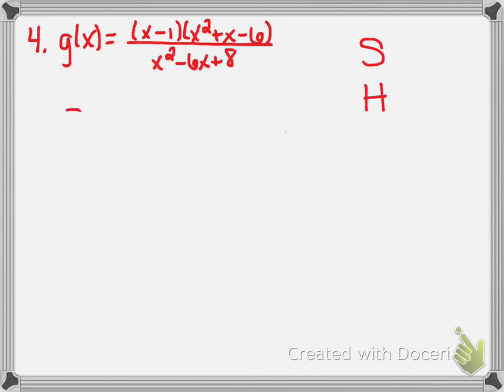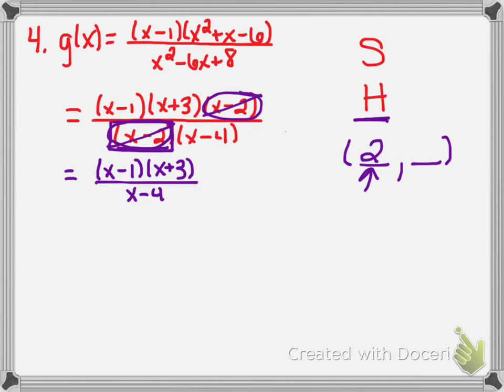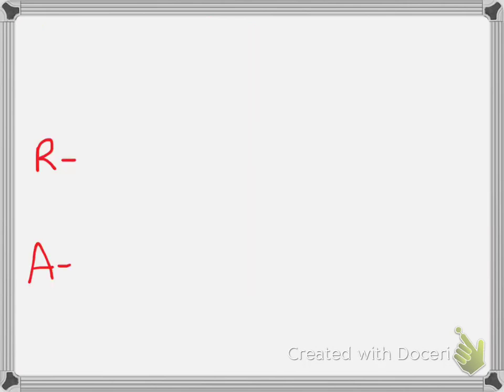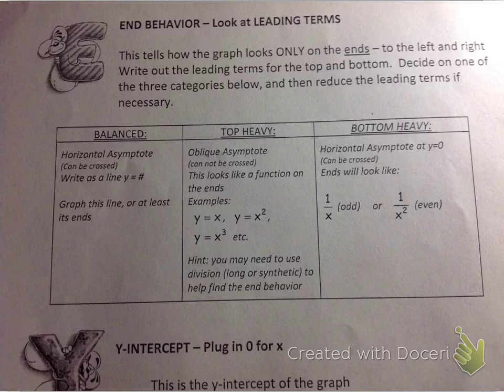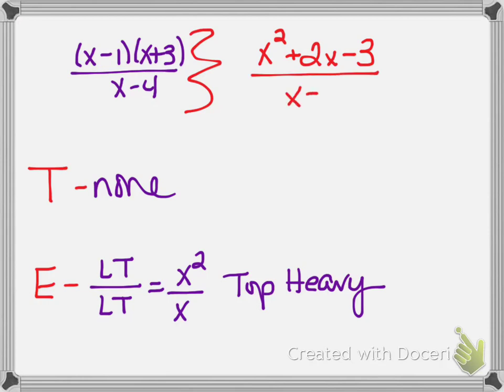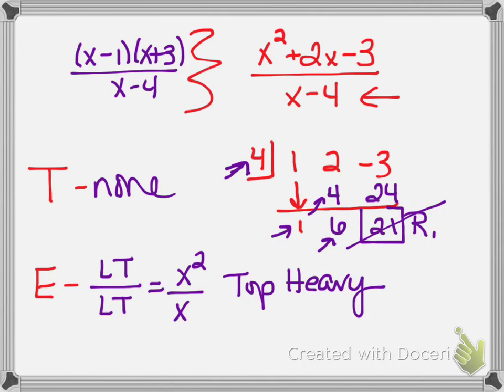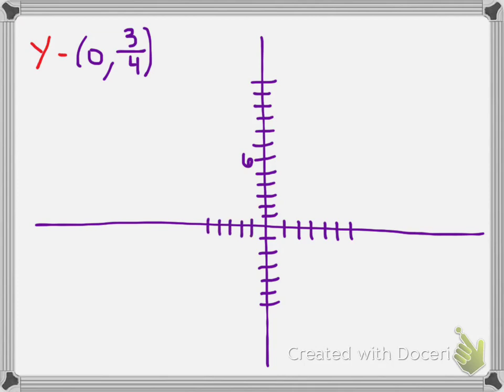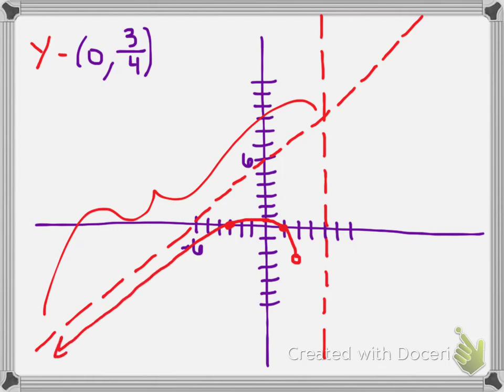SHRATEY Graphing Problem #4